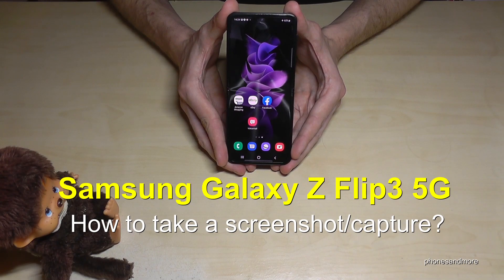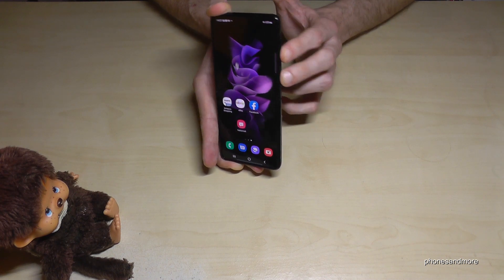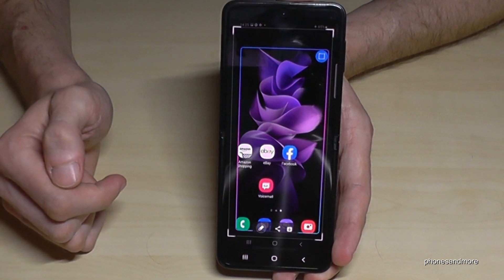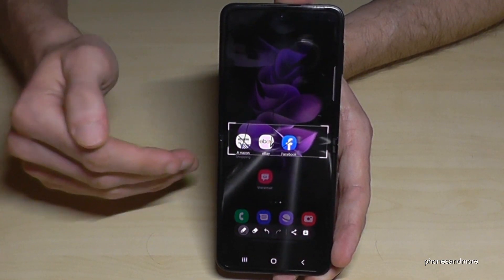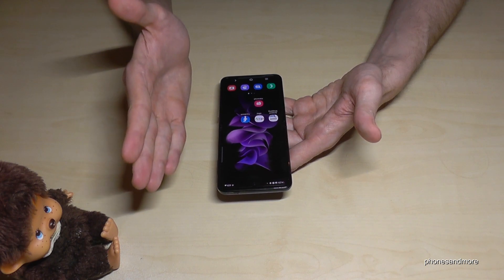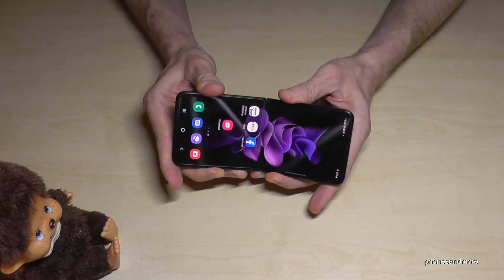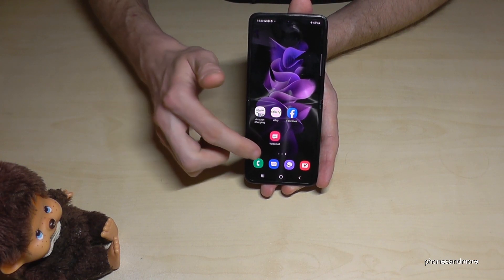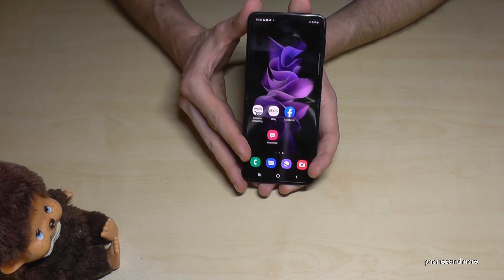Samsung Galaxy Z Flip3: How to take a screenshot/capture?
With this video, I want to show you, how you can take a screenshot/capture, with the Samsung Galaxy Z Flip 3 5G. You will have 2 ways to take one.